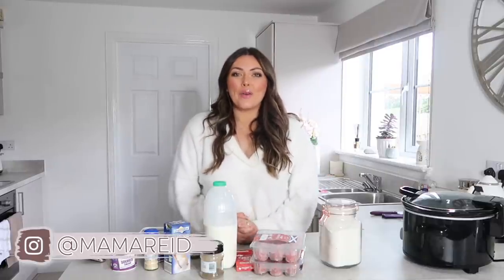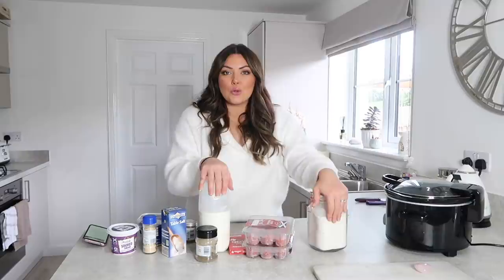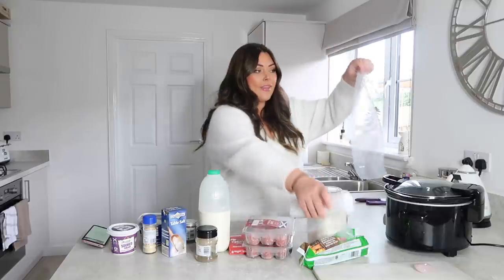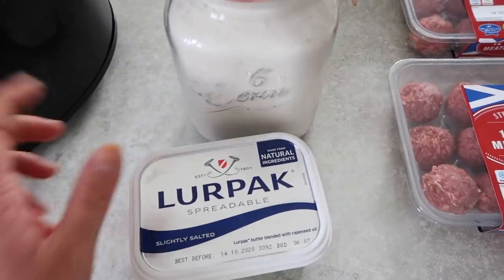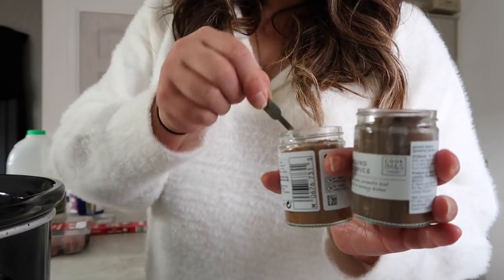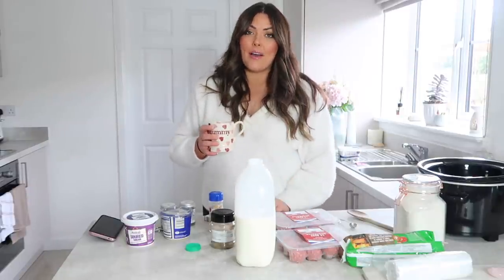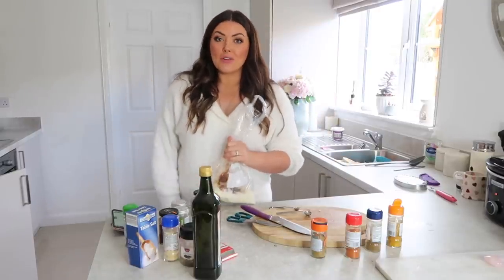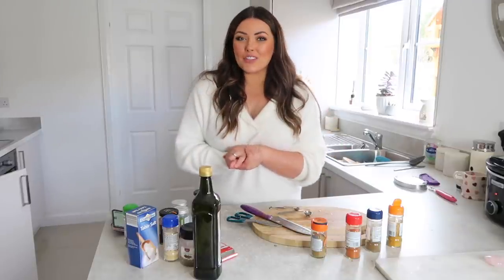✨WEEKLY MEAL PREP WITH ME 🤍| AN ORGANISED WAY TO FEED YOUR FAMILY 🥘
This is game changing😲. Here's my 5 easy slow cooker dump bags that you can simply prepare in a spare hour during the week to plan your evening meals for your family in advance💫! That's one load of washing up, one lot of chopping and cutting, all the seasonings out and ready to create🥰

I found this so beneficial and made my week really straight forward. I hope you find it useful too 🤍

The Recipes

MEATBALLS
24 meatballs
2 beef stock cubes
3 cups water
1/4 tsp allspice
1/4 tsp nutmeg
1tbsp worcestershire sauce
3 tbsp butter
3 tbsp flour
1/2 cup cream
1/2 cup sour cream
splash milk

GARLIC CHILLI CHICKEN
Chicken Breast
2 Bell Peppers
2 teaspoon garlic
1/4 cup soy sauce
2 tbsp honey
2 tbsp red wine vinegar
1/2 tsp red chilli flakes
Tbsp Peanut butter
1/4 cup water
tbsp corn starch

BOLOGNESE
Minced Beef
2 bacon rashers
white onion
2/3 carrots
3 celery sticks
2 tsp garlic
chesnut mushrooms
2x tinned tomatoes
mixed herbs
2 bay leaves
2 tbsp red wine vingar
1 tsp sugar

SAUSAGE CASSEROLE
2 red onions
2 celery sticks
olive oil
4 x carrots
10-12 chipolata sausages
1 sweet potato
400g tinned tomatoes
stock cube
rosemary
thyme

CHICKEN CURRY
Chicken breasts
2 tsp garlic
2 onions
olive oil
1tsp cumin
1tsp paprika
1tsp turmeric
1tsp coriander
1/4 tsp chilli flakes
300ml chicken stock
150ml double cream

NEW VIDEOS TUESDAY, THURSDAY & SUNDAY EVERY WEEK ✨